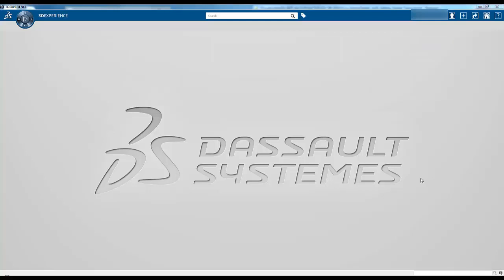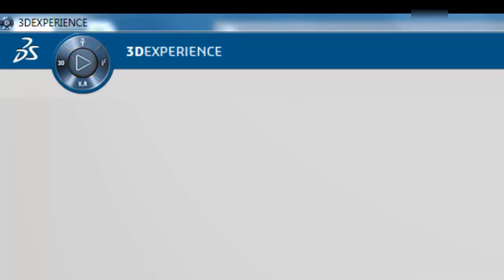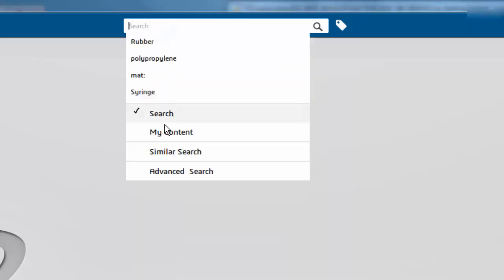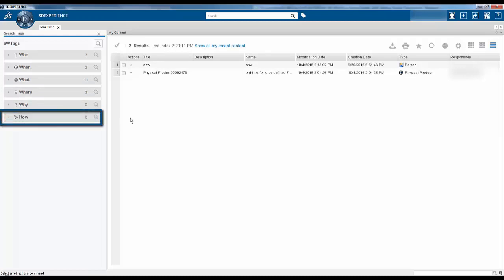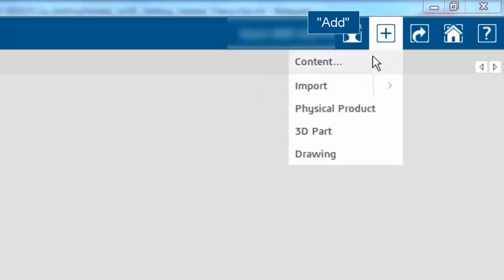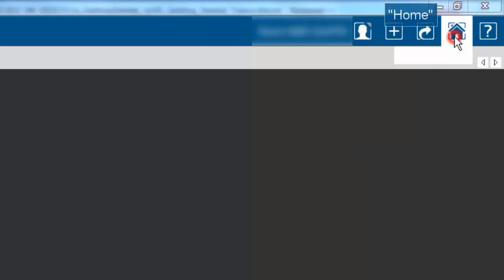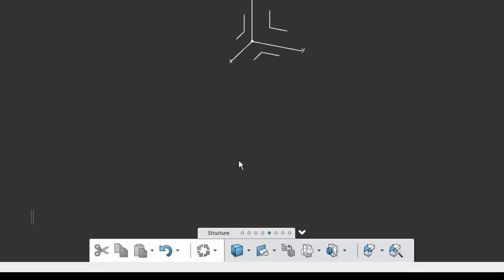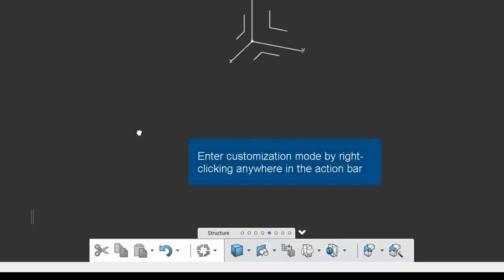Getting Started with the 3DEXPERIENCE Platform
This video provides a basic understanding of navigating on 3DEXPERIENCE platform and functionalities such as Roles, Applications, Menus, and Commands.